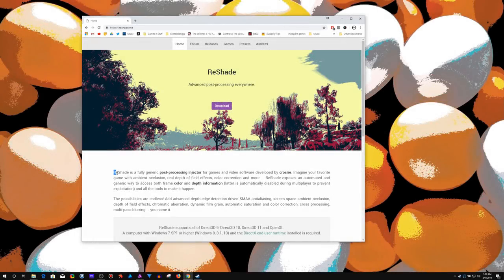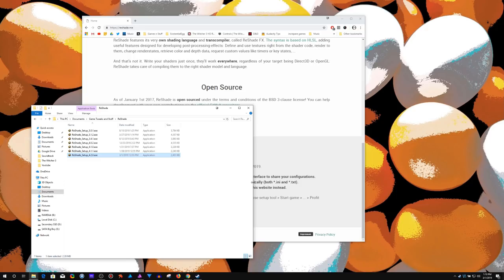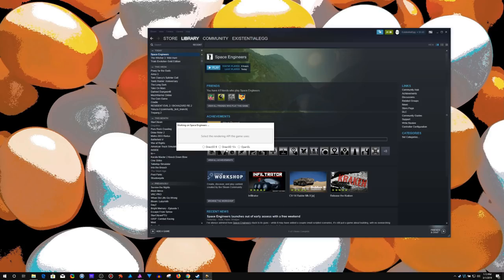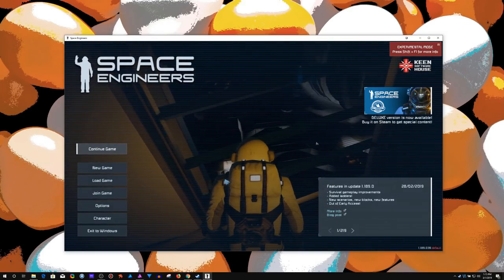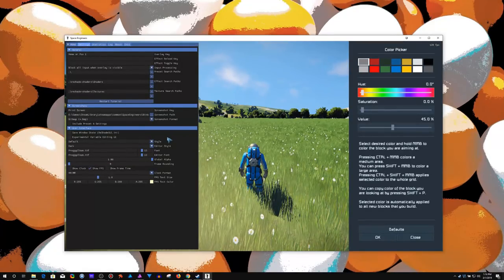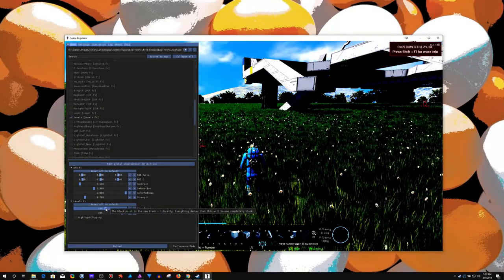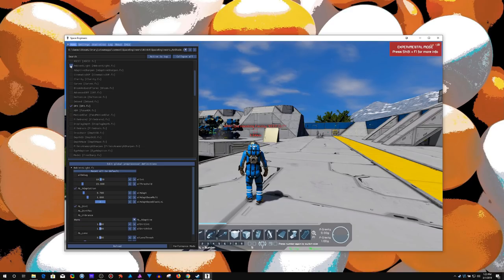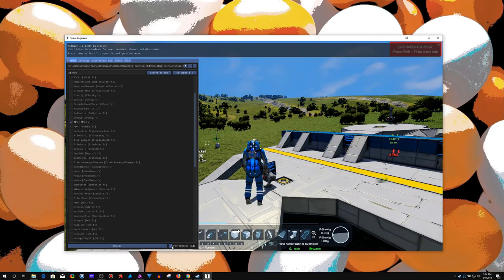ReShade Tutorial 2019 - Shader Injector / FPS Overlay - Set Up How To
I've covered ReShade before but I wanted to go over the newer interface (4.2.0). It's a snazzy little tool that I used to spruce up nearly all my games (also has a convenient FPS counter)

◖My PC: LUMOS by Digital Storm
CPU: Intel i7-8700k 3.7Ghz (8th Gen)
RAM: 32 GB
GPU: NVIDIA GTX 1080